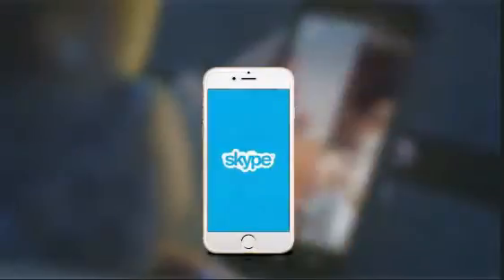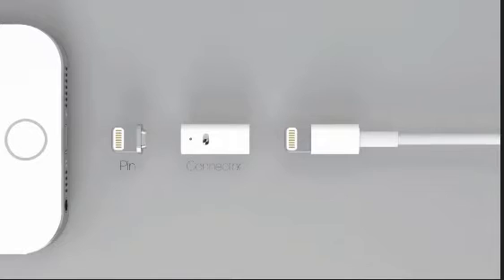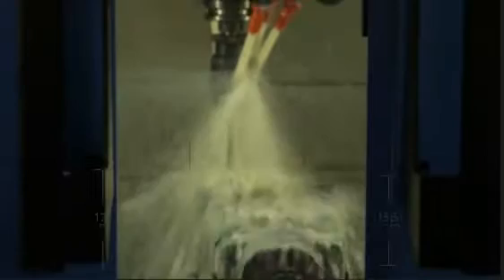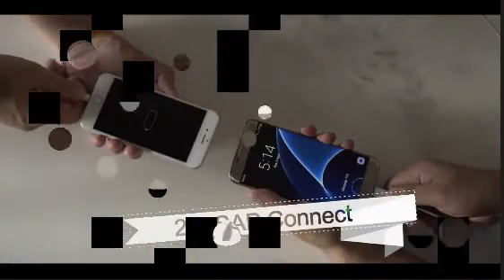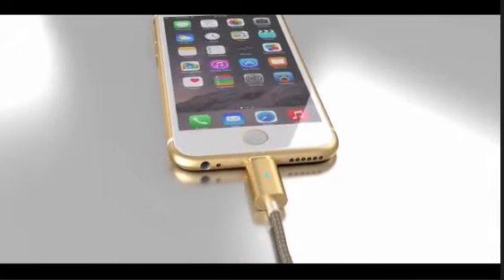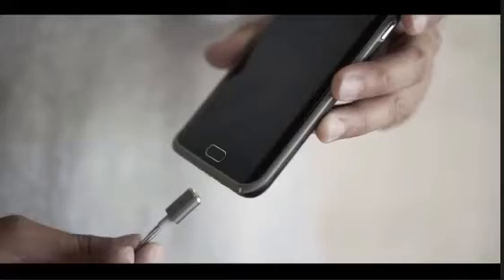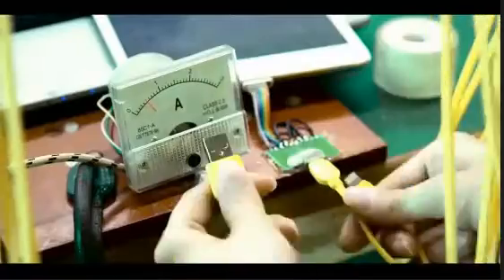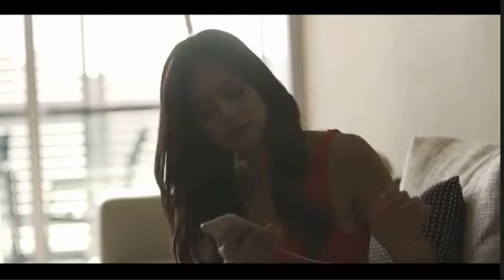2 New Magnetic USB Cable and Magnetic Adapter (The Future of USB Cables)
In this video you will watch the BEST magnetic USB cable and Magnetic USB Adapter..